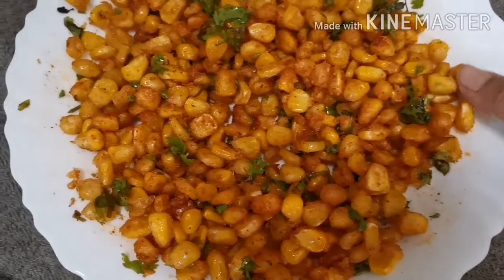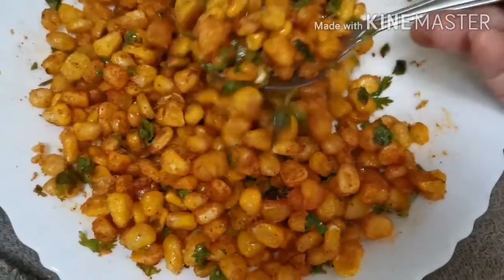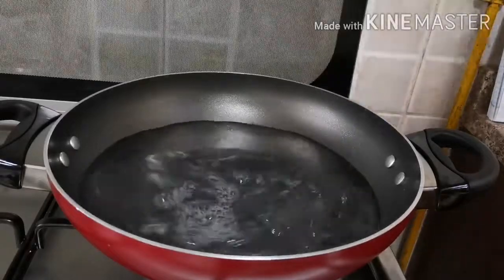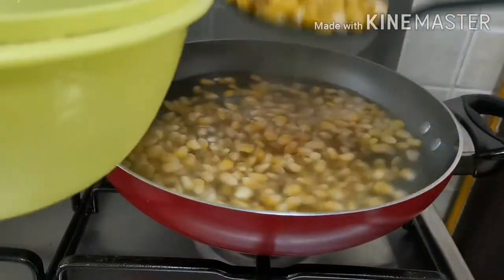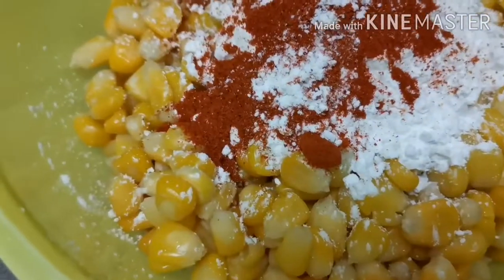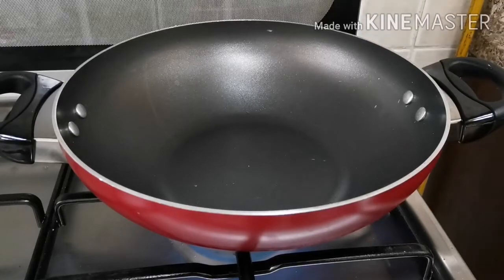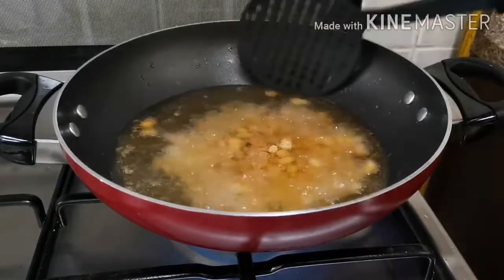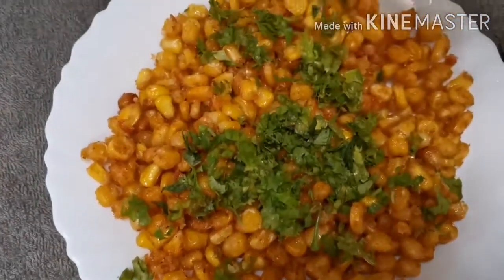Crispy sweet corn | spicy crispy sweet corn | dubai telugu vlogs | PriyaChandrashekar